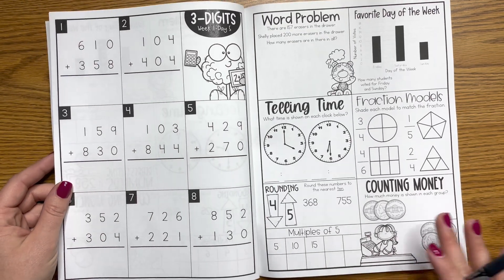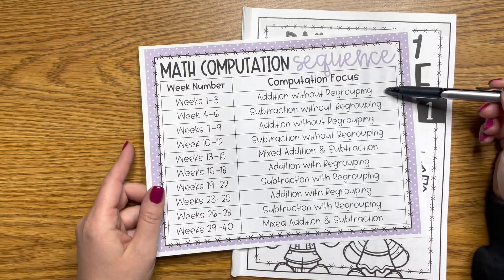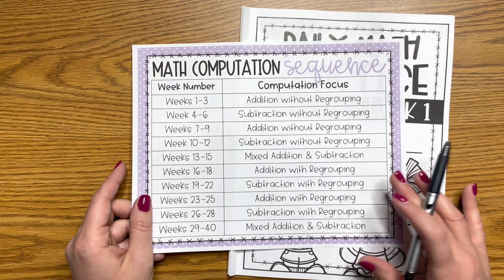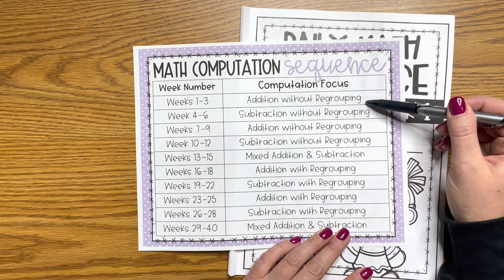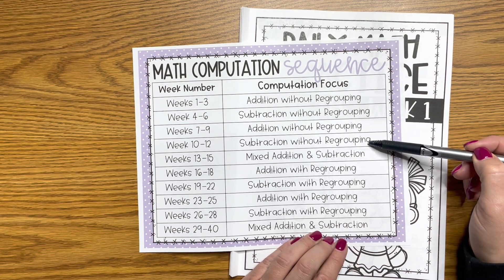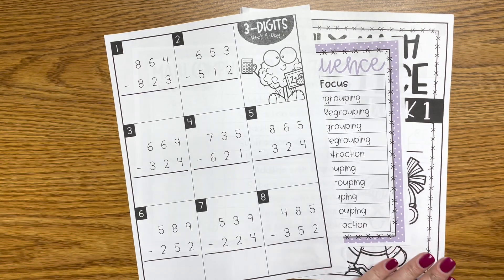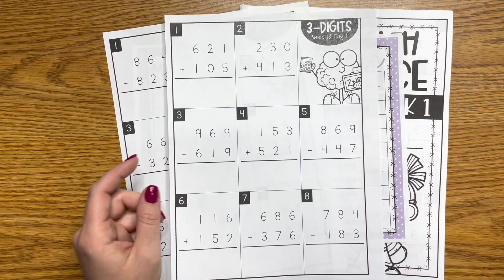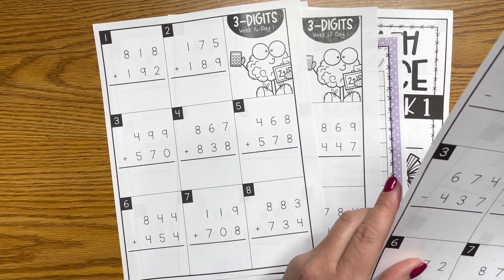3-Digit by 3-Digit Addition & Subtraction Intervention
In this Tier 3 intervention for special education, your students will be able to practice addition and subtraction both with and without grouping.